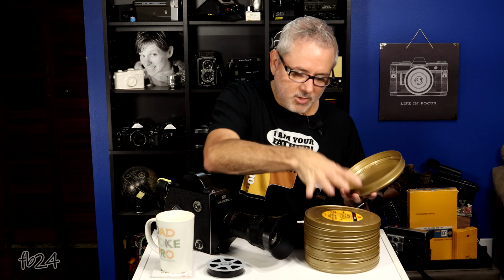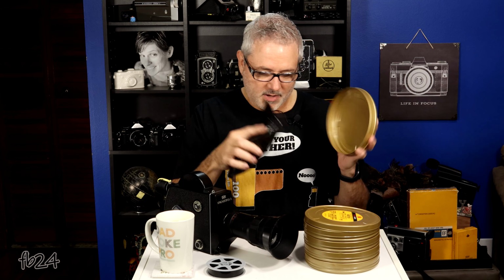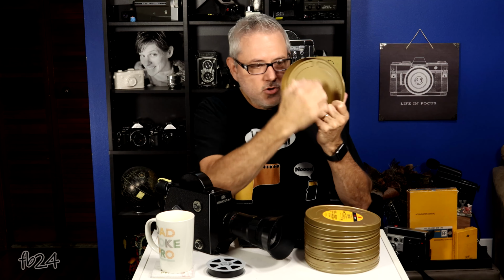Shooting Accidentally Exposed 16mm Film | Flashed Vision 3 50D | Krasnogorsk 3 Super 16 | Filmboy24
Simply testing out a 400' roll of Kodak Vision 3 50D (7203) 16mm film, after it was accidentally & completely exposed to light.

Camera used: Krasnogorsk 3 (K-3)
Processing: DIY ECN-2 at home.
Scanning: MovieStuff RetroScan Universal Mark I @ 2K
Post Work: Magix Vegas Pro 18